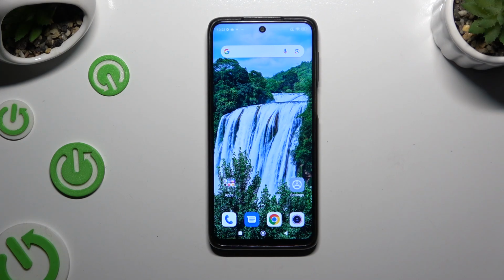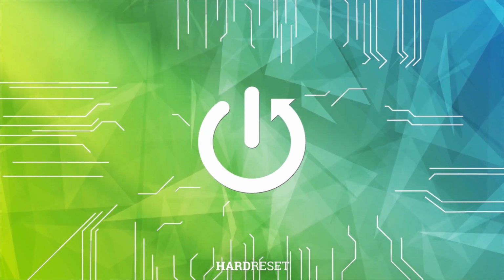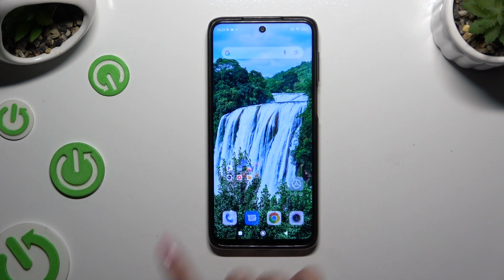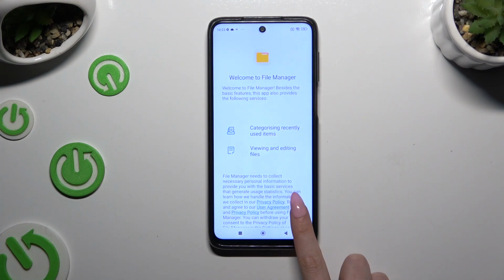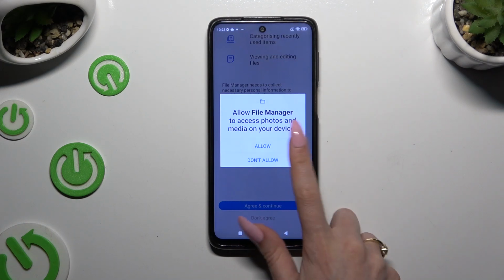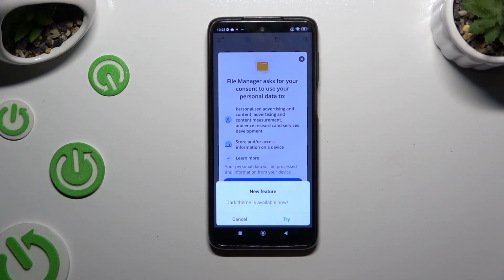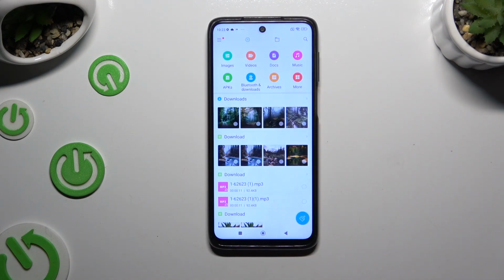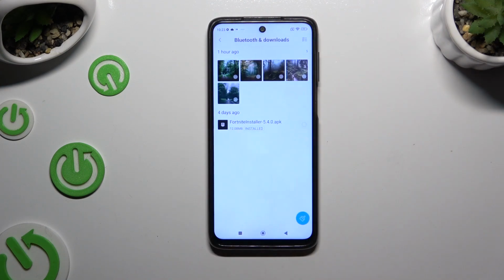Xiaomi Redmi Note 9s - How to Find Downloaded Files | Locate Downloaded Files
Hello everyone! In this video, we’ll guide you on how to find downloaded files on your Xiaomi Redmi Note 9s. Locating your downloaded files quickly can help you manage your documents and media more effectively. Follow along to learn how to easily access your downloaded content.

How to find downloaded files in Xiaomi Redmi Note 9s?
How to locate downloaded content in Xiaomi Redmi Note 9s Smartphone?
How to access download folder in Xiaomi Redmi Note 9s Phone?